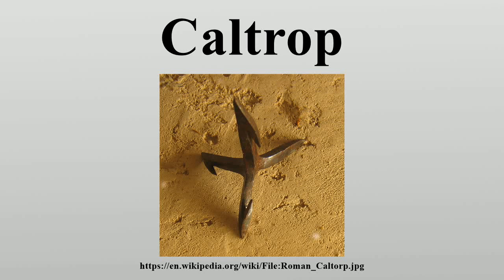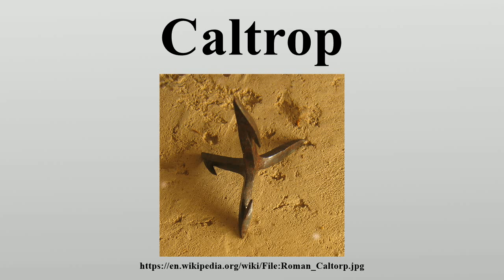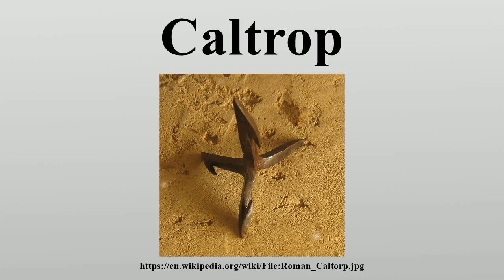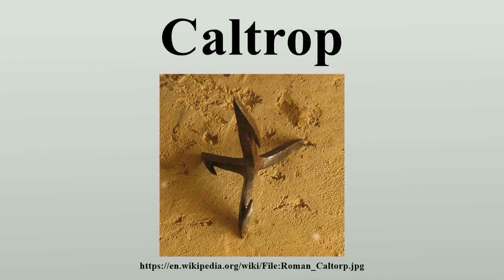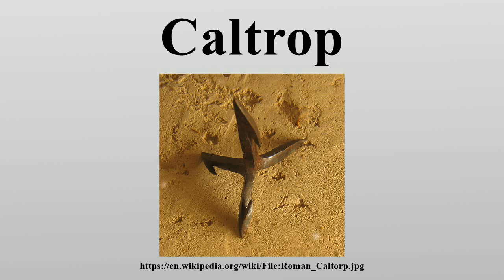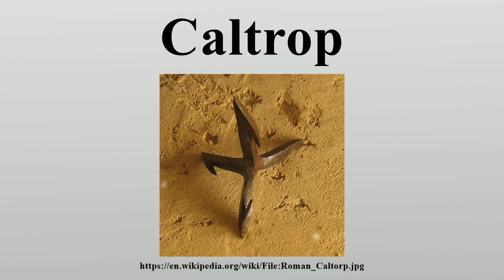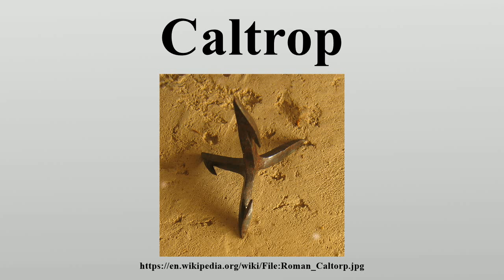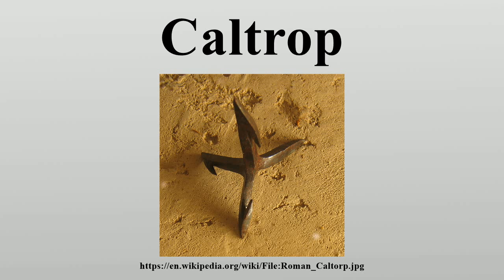Caltrop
A caltrop (also known as caltrap, galtrop, cheval trap, galthrap, galtrap, Jackrock calthrop or crow's foot) is an antipersonnel weapon made up of two or more sharp nails or spines arranged in such a manner that one of them always points upward from a stable base (for example, a tetrahedron).

Image-Copyright-Info
Author-Info:   Photographed by User:Bullenwächter

Image-Copyright-Info